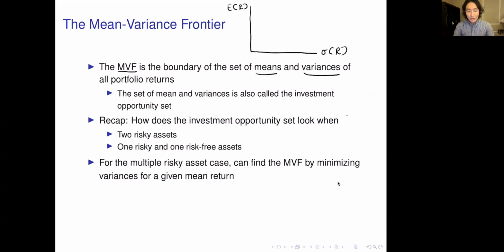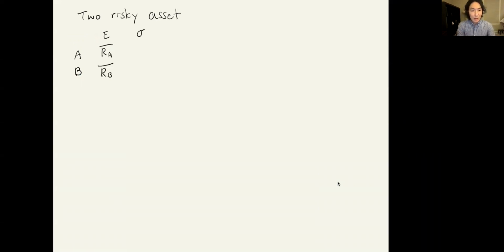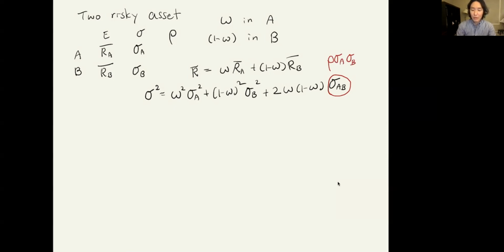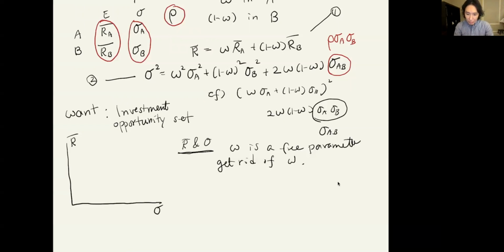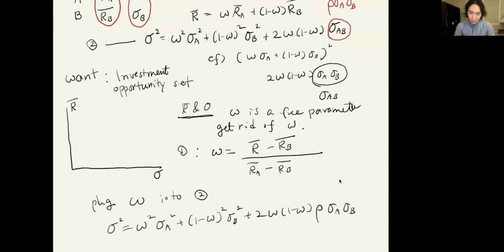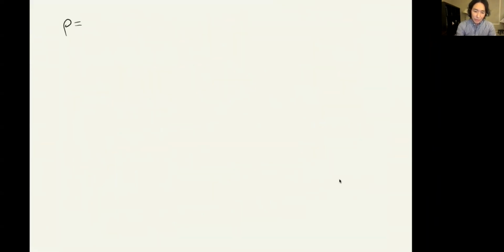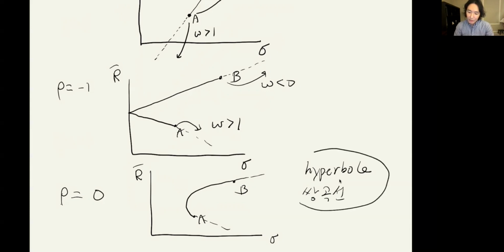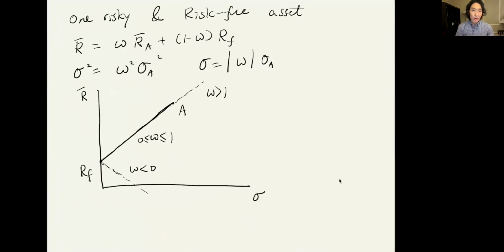투자기회집합의 기본: Investment Opportunity Set with Two Risky Assets/ One Risky and Risk-Free Asset